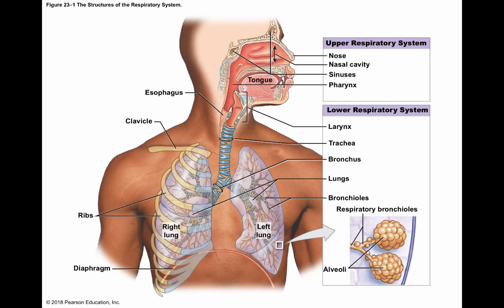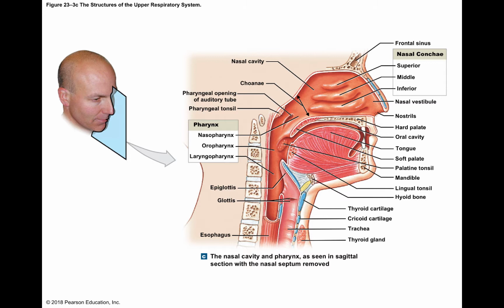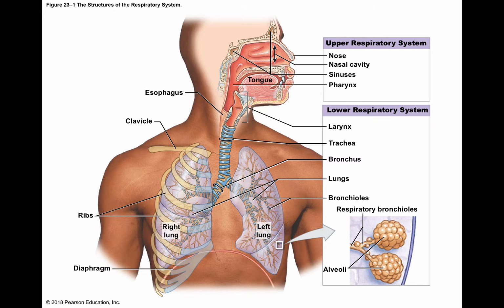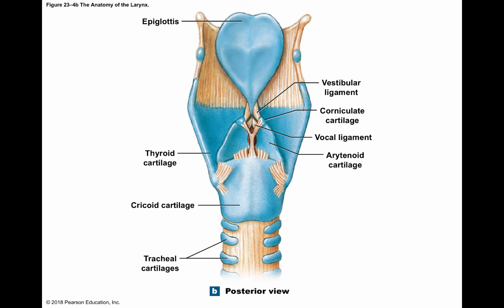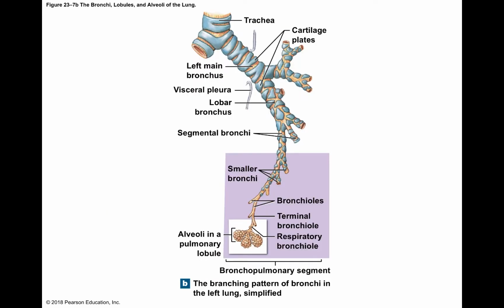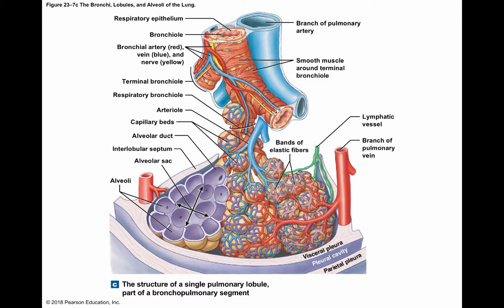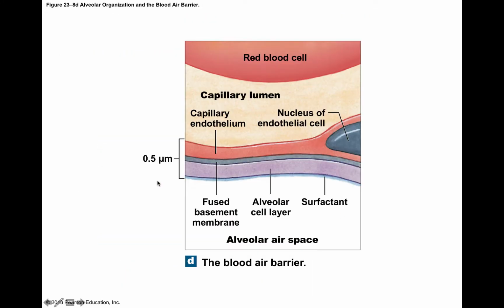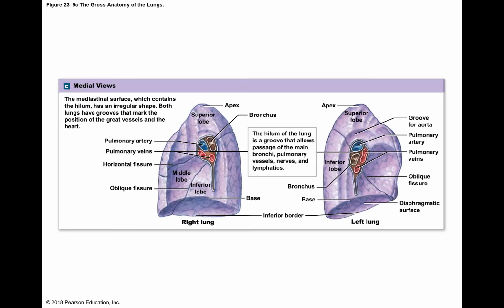Chapter 23 Respiratory System Classroom Lecture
Table of Contents:

00:02 - Chapter 23 Opener
00:26 - Clinical Case 23-1 No Rest for the Weary.
00:30 - Figure 23–1 The Structures of the Respiratory System.
01:25 - Figure 23–2 The Respiratory Epithelium of the Nasal Cavity and Conducting Portion of the Respiratory Tract.
01:26 - Figure 23–2a The Respiratory Epithelium of the Nasal Cavity and Conducting Portion of the Respiratory Tract.
01:26 - Figure 23–2b The Respiratory Epithelium of the Nasal Cavity and Conducting Portion of the Respiratory Tract.
01:27 - Figure 23–2c The Respiratory Epithelium of the Nasal Cavity and Conducting Portion of the Respiratory Tract.
01:27 - Figure 23–2bc The Respiratory Epithelium of the Nasal Cavity and Conducting Portion of the Respiratory Tract.
01:28 - Figure 23–3 The Structures of the Upper Respiratory System.
01:28 - Figure 23–3a The Structures of the Upper Respiratory System.
01:29 - Figure 23–3b The Structures of the Upper Respiratory System.
01:30 - Figure 23–3c The Structures of the Upper Respiratory System.
06:01 - Figure 23–3b The Structures of the Upper Respiratory System.
06:02 - Figure 23–3a The Structures of the Upper Respiratory System.
06:02 - Figure 23–3 The Structures of the Upper Respiratory System.
06:02 - Figure 23–2bc The Respiratory Epithelium of the Nasal Cavity and Conducting Portion of the Respiratory Tract.
06:02 - Figure 23–2c The Respiratory Epithelium of the Nasal Cavity and Conducting Portion of the Respiratory Tract.
06:03 - Figure 23–2b The Respiratory Epithelium of the Nasal Cavity and Conducting Portion of the Respiratory Tract.
06:03 - Figure 23–2a The Respiratory Epithelium of the Nasal Cavity and Conducting Portion of the Respiratory Tract.
06:03 - Figure 23–2 The Respiratory Epithelium of the Nasal Cavity and Conducting Portion of the Respiratory Tract.
06:04 - Figure 23–1 The Structures of the Respiratory System.
06:04 - Clinical Case 23-1 No Rest for the Weary.
06:05 - Figure 23–1 The Structures of the Respiratory System.
07:09 - Figure 23–2 The Respiratory Epithelium of the Nasal Cavity and Conducting Portion of the Respiratory Tract.
07:09 - Figure 23–2a The Respiratory Epithelium of the Nasal Cavity and Conducting Portion of the Respiratory Tract.
07:10 - Figure 23–2 The Respiratory Epithelium of the Nasal Cavity and Conducting Portion of the Respiratory Tract.
07:10 - Figure 23–2a The Respiratory Epithelium of the Nasal Cavity and Conducting Portion of the Respiratory Tract.
07:11 - Figure 23–2 The Respiratory Epithelium of the Nasal Cavity and Conducting Portion of the Respiratory Tract.
07:12 - Figure 23–2a The Respiratory Epithelium of the Nasal Cavity and Conducting Portion of the Respiratory Tract.
07:12 - Figure 23–2b The Respiratory Epithelium of the Nasal Cavity and Conducting Portion of the Respiratory Tract.
07:49 - Figure 23–2a The Respiratory Epithelium of the Nasal Cavity and Conducting Portion of the Respiratory Tract.
08:08 - Figure 23–2b The Respiratory Epithelium of the Nasal Cavity and Conducting Portion of the Respiratory Tract.
08:09 - Figure 23–2c The Respiratory Epithelium of the Nasal Cavity and Conducting Portion of the Respiratory Tract.
08:10 - Figure 23–2bc The Respiratory Epithelium of the Nasal Cavity and Conducting Portion of the Respiratory Tract.
08:10 - Figure 23–3 The Structures of the Upper Respiratory System.
08:11 - Figure 23–3a The Structures of the Upper Respiratory System.
08:12 - Figure 23–3b The Structures of the Upper Respiratory System.
08:13 - Figure 23–3c The Structures of the Upper Respiratory System.
08:14 - Figure 23–3c The Structures of the Upper Respiratory System (Part 1 of 1).
08:14 - Figure 23–4 The Anatomy of the Larynx.
08:15 - Figure 23–4a The Anatomy of the Larynx.
08:34 - Figure 23–4b The Anatomy of the Larynx.
08:42 - Figure 23–4b The Anatomy of the Larynx.
08:46 - Figure 23–4a The Anatomy of the Larynx.
09:07 - Figure 23–4b The Anatomy of the Larynx.
09:46 - Figure 23–4a The Anatomy of the Larynx.
10:06 - Figure 23–4b The Anatomy of the Larynx.
10:29 - Figure 23–4c The Anatomy of the Larynx.
10:29 - Figure 23–5 The Glottis and Surrounding Structures.
10:30 - Figure 23–5a The Glottis and Surrounding Structures.
10:31 - Figure 23–5b The Glottis and Surrounding Structures.
10:32 - Figure 23–5bc The Glottis and Surrounding Structures.
10:48 - Figure 23–5b The Glottis and Surrounding Structures.
10:50 - Figure 23–5a The Glottis and Surrounding Structures.
10:52 - Figure 23–5b The Glottis and Surrounding Structures.
11:08 - Figure 23–5bc The Glottis and Surrounding Structures.
11:09 - Figure 23–5c The Glottis and Surrounding Structures.
11:09 - Figure 23–6 The Anatomy of the Trachea.
11:10 - Figure 23–6a The Anatomy of the Trachea.
11:51 - Figure 23–6b The Anatomy of the Trachea.
11:51 - Figure 23–7 The Bronchi, Lobules, and Alveoli of the Lung.
19:39 - Figure 23–9 The Gross Anatomy of the Lungs.